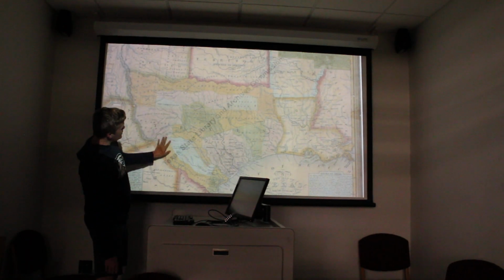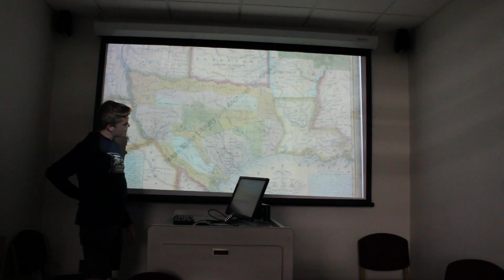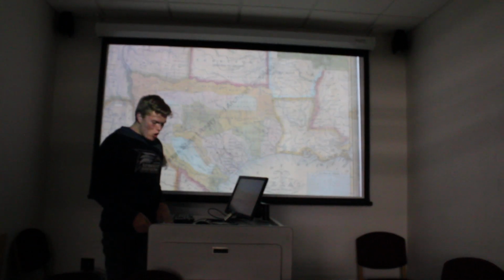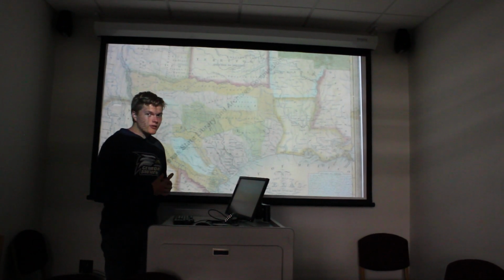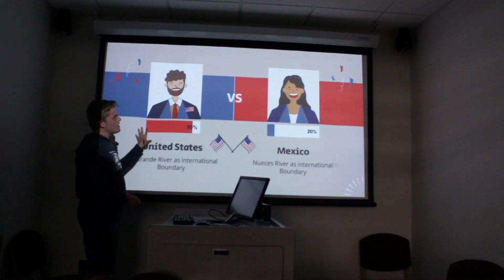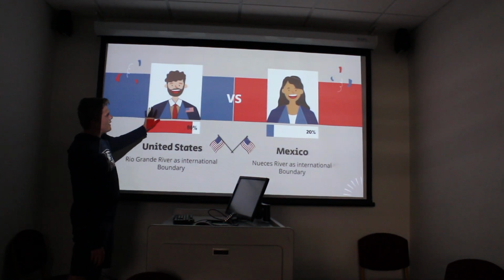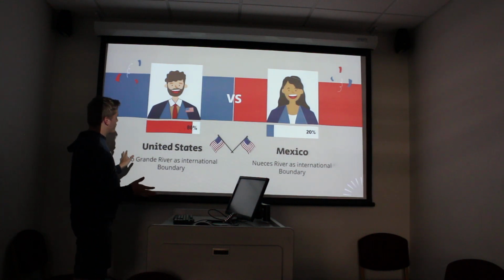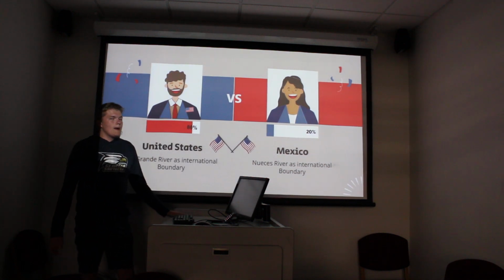US History Assignment Part 2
Purpose
In November 1845, President James K. Polk dispatched congressman John Slidell to Mexico City to negotiate with the Mexican government over the southern boundary of Texas four months after Congress admitted Texas as the twenty-eight state. Although Mexican officials refused to meet with Slidell, the controversy over the international boundary continued to be a point of contention for the next six months until the start of the Mexican-American War. The debate about the international boundary between the US and Mexico, and the role that played in the war, is the topic of this assignment.

Task
For this assignment you will use Manifest Destiny (Chapter 12) from the textbook (pay special attention to "Section IV: Texas, Mexico, and the United States") and the maps embedded below to create a 2-minute speech and PowerPoint slideshow highlighting your main points, then record a video of you delivering the presentation.

First, write a script for your speech. A 2-minute presentation is the equivalent of text comprising approximately 250-300 words, double-spaced, 12 pt. Times New Roman or similar font.
Second, build a 3-5 slide presentation that clearly articulates the case for your position. You may write in character as a person from the 19th century, but this is not required See the Starting a Presentation, Photo Essay, or Video page and the Sample Final PowerPoint Presentation (Woman's Suffrage) for help with structuring and designing your presentation. When creating your slideshow, pay close attention to the proper layout of each slide—balancing text with visual images from the maps—as well as creating slides for an introduction, conclusion, and Works Cited.
Click on the links/maps below. Either download the maps themselves or take screenshots of the maps (or parts of maps) that are relevant to your argument. Be sure to incorporate at least THREE of the maps listed below in your presentation to better illustrate your point.
Using the written script you create, practice presenting and explaining this information, then record a video of your presentation.
Upload 2 things for your assignment:
Your video
A copy of your PowerPoint slides in the assignment box.
MAPS

White, Gallaher & White, Mapa de los Estados Unidos de Méjico (1828)
Map of the State of Coahuila and Texas (1833)
A New Map of Texas with the Contiguous American and Mexican States (1835)
Map of Texas Showing the Grants in Possession of the Colorado and Red River Land Company (1835)
Mitchell/Young, New Map of Texas with the Contiguous American & Mexican States, 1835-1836
Emory, Map of Texas and the Countries Adjacent (1844)
Based on the list below (the first letter of your last name), adopt the correct perspective for your presentation:

Students whose last names begin with A-M will adopt the persona of a US representative who supports the Rio Grande River boundary.
Students whose last names begin with N-Z will play the role of a Mexican government official who believes the boundary should be the Nueces River.
When writing your speech keep the following things in mind:

Effective map analysis involves understanding what you are looking at. One effective way to do this is to locate key features (cities, rivers, mountain ranges, etc.) to better understand what the maps are telling you. For example: since the war between the US and Mexico started over a dispute between the southern boundary of Texas, you’ll need to locate the two rivers in question—the Nueces River and the Rio Grand River (also referred to as Rio del Norte or Rio Bravo)—and trace their extent to see how establishing one or the other as the international boundary would affect the size of the territory claimed by each country.
When giving your speech, be sure to make specific references to the map images you used on your slides.
When determining the points you want to make in your speech, consider things like:
What advantages was your character’s side trying to achieve by claiming that boundary?
What historical claims were used to justify one boundary versus the other?
How do land claims of Native Americans factor into this debate?
If your side wins the dispute, what does your country plan to do with that territory?